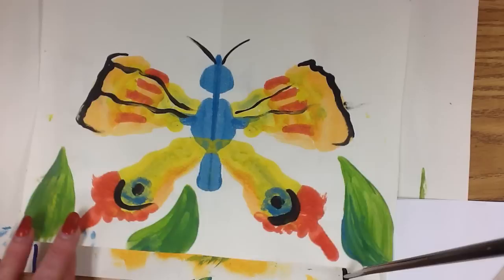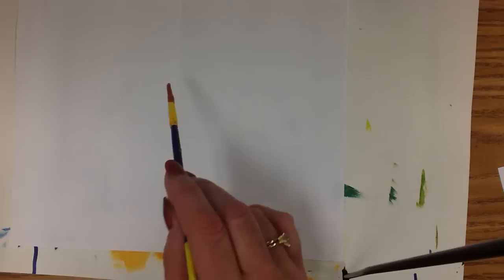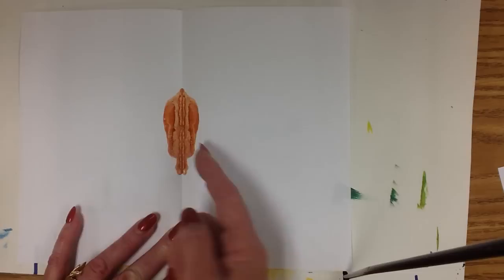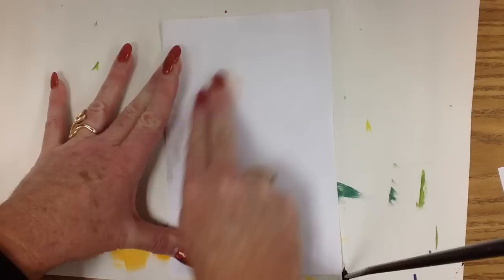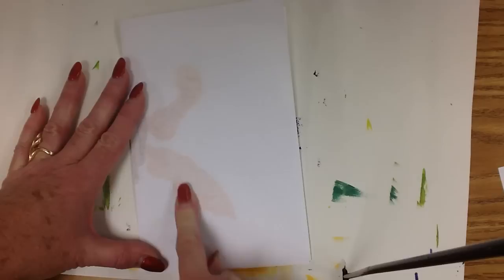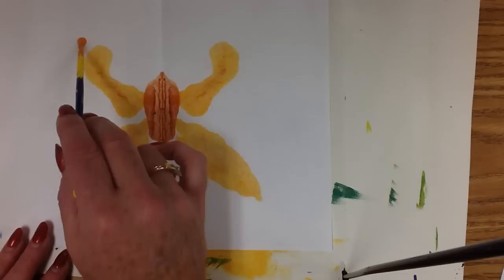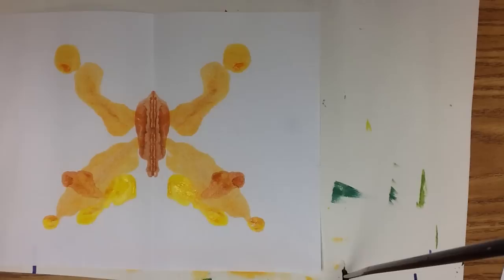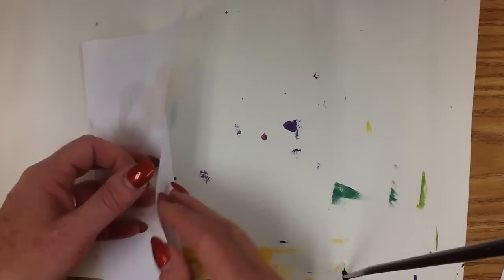Math/Science and Art for kids: Symmetry in Nature (patron spots available)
Kids can create a symmetrical butterfly by mono printing with tempera paint. This is a quick and easy way to explore symmetry in nature.  Fun for all ages. Perfect for a beginning symmetry lesson.